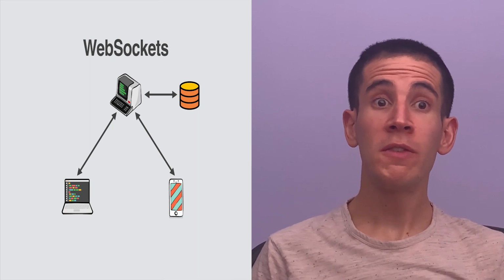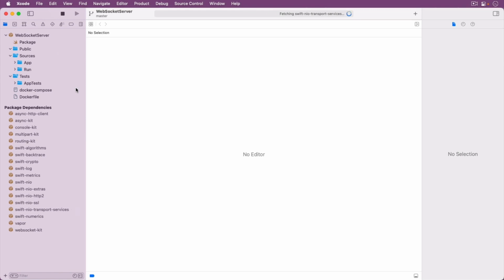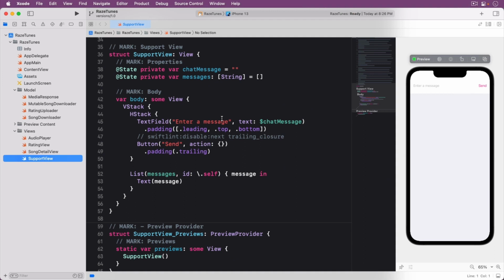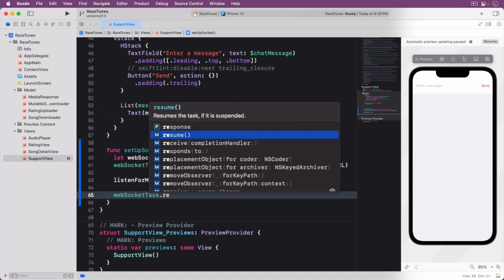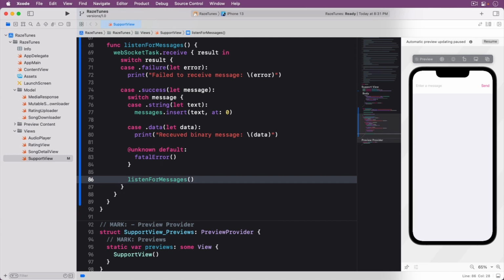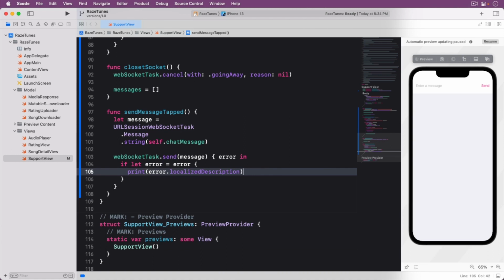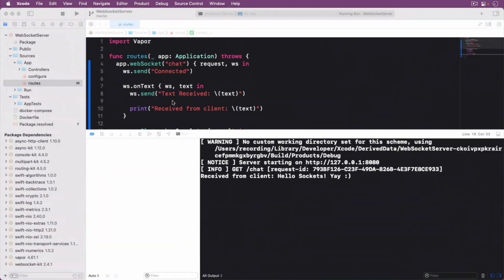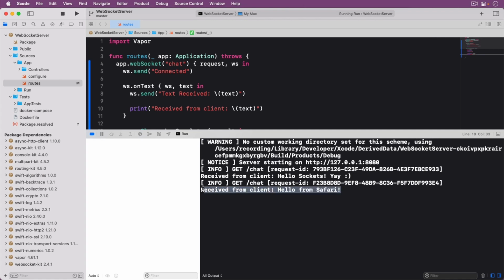06 connect to a websocket